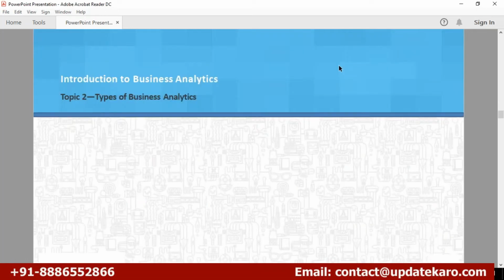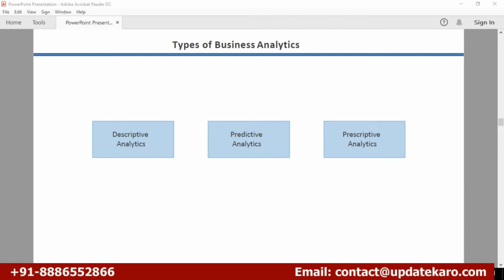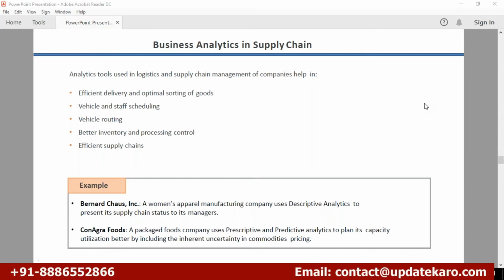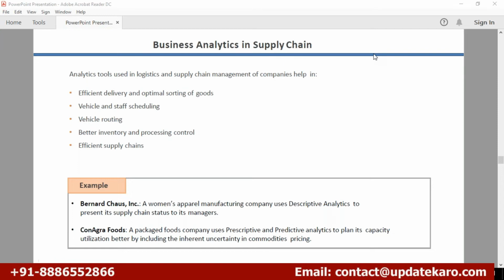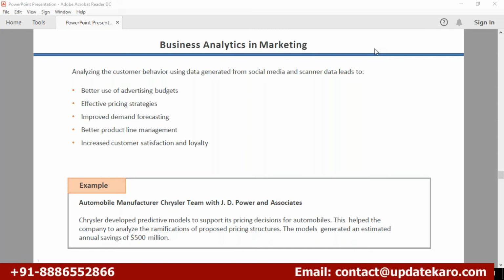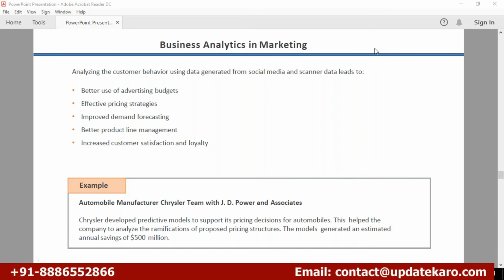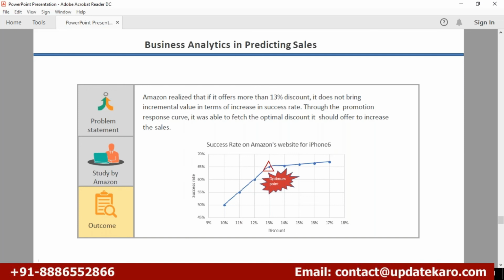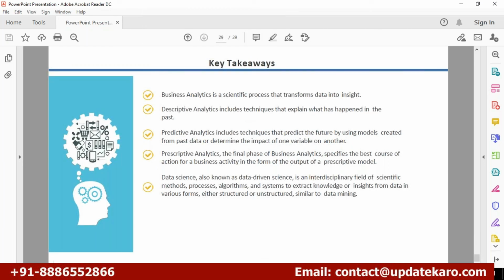Tableau Training videos 3 For Beginners +91 8886552866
Tableau tableau training tableau tutorials tableau tutorials overview tableau tutorial youtube videos tableau tutorials online course tableau tutorials business analysis what is tableau?

Who can learn tableau ?

Tableau tutorials in india
Tableau tutorials in usa
Tableau tutorials in canada
Tableau tutorials in uk
Tableau tutorials in uae